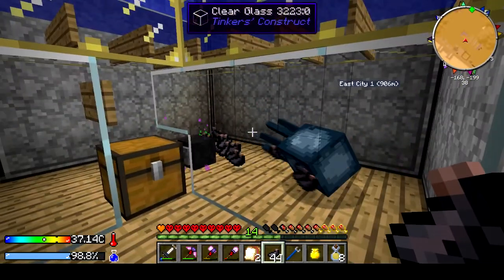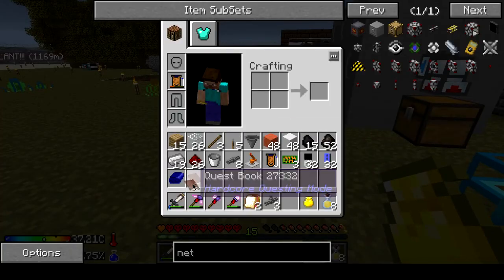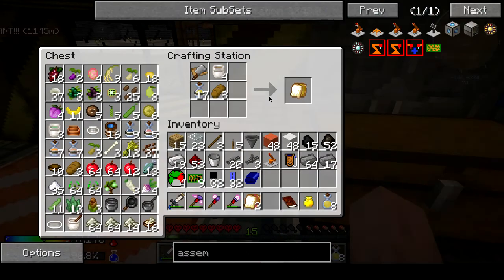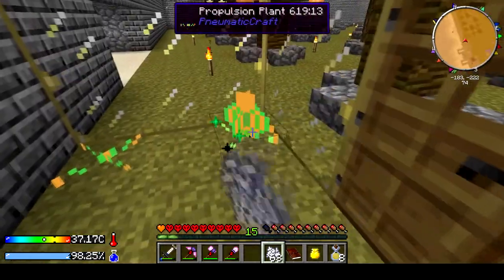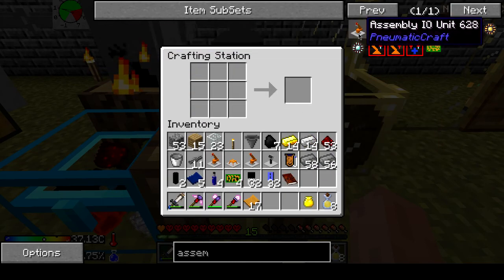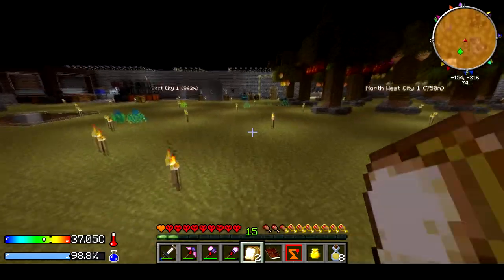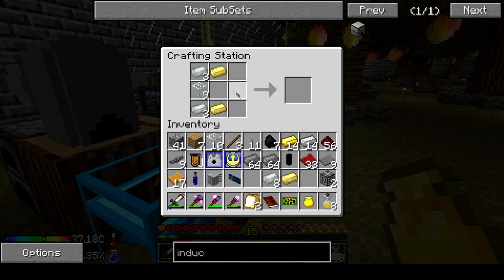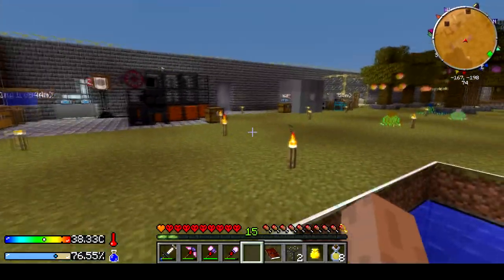Assembly in Crash Landing Ep13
Minecraft is a fun game that allows your imagination to come to life. Building and crafting almost anything that comes to your mind. Your only limits are your imagination. Come join me as I play this popular game and it's modpacks!

Crash Landing is in a hot dry world so assembling things isn't easy. Today we're going to knock out a few quests by assembling some assembly stations. lol